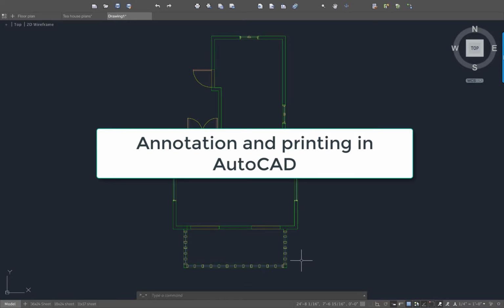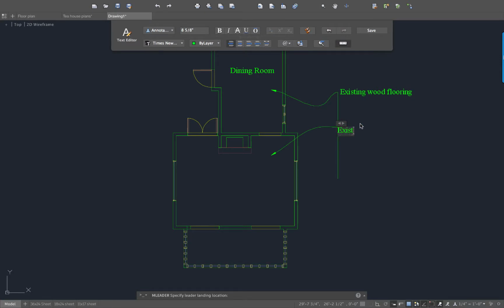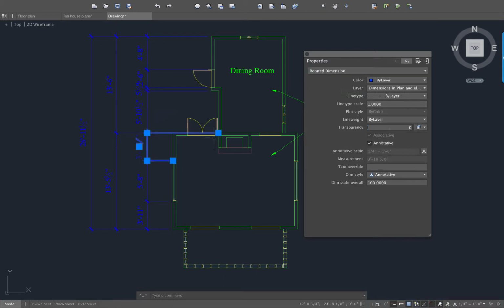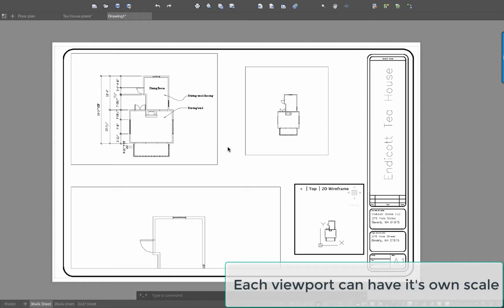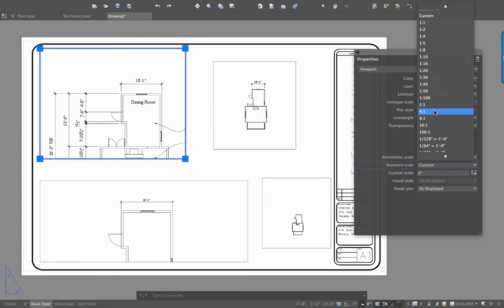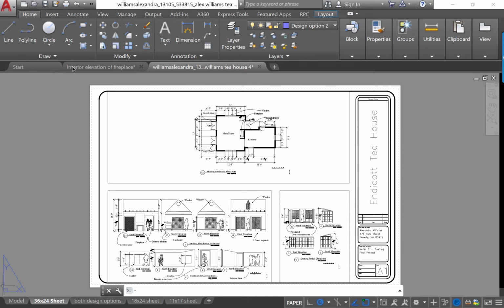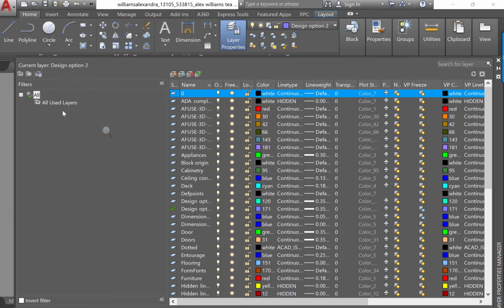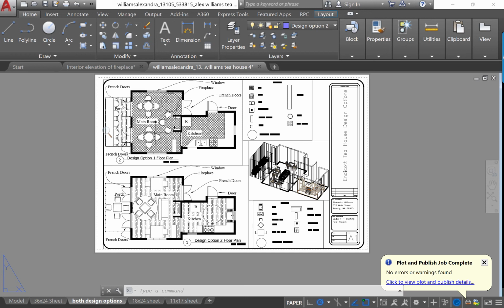AutoCAD 5: Annotation and printing overview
Describes how to add notes and dimensions to AutoCAD drawings, including scaling them to print correctly.